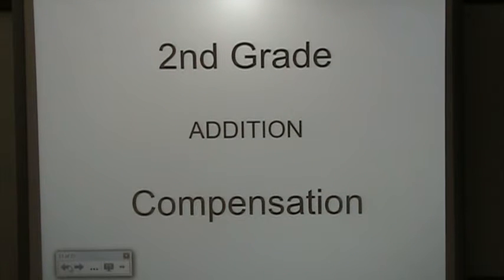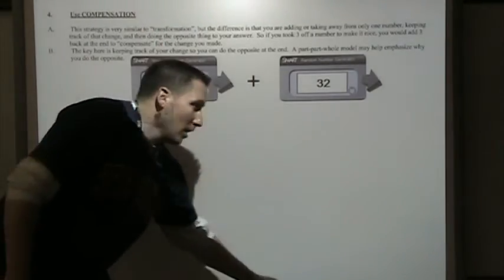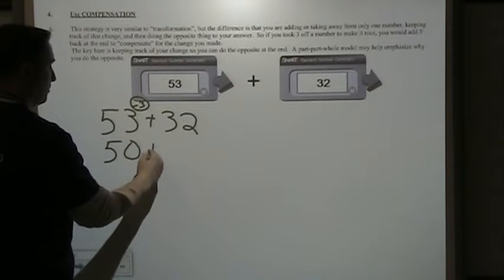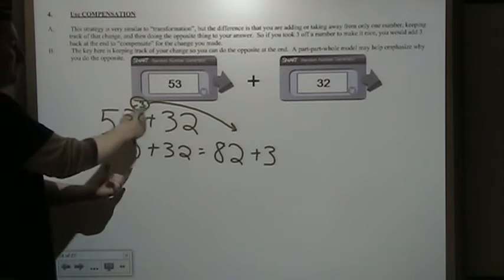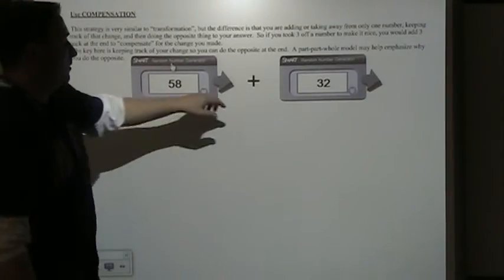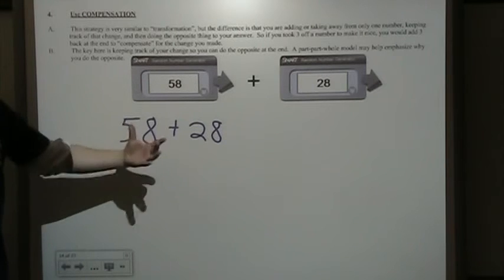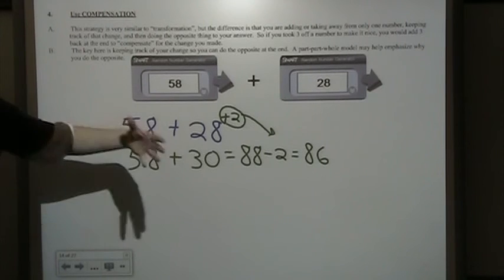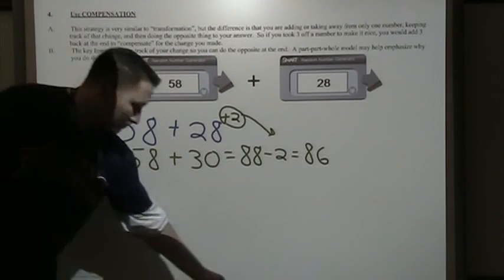Add Compensation.MOD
Double digit addition showing the Compensation method.